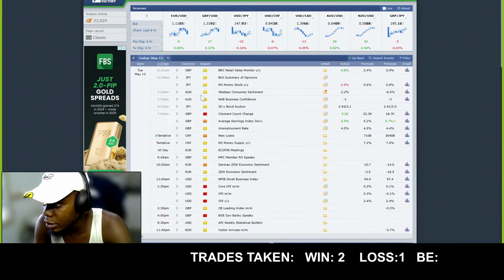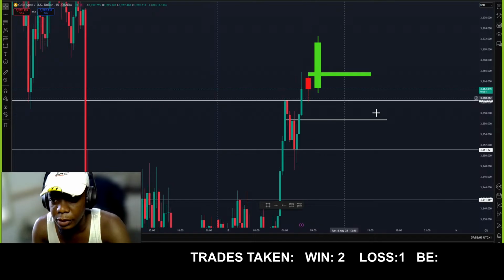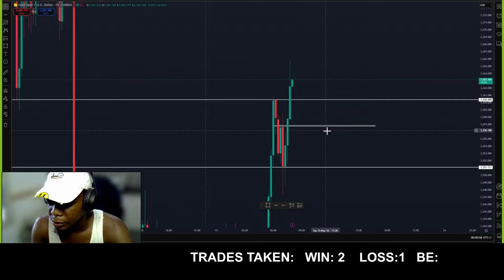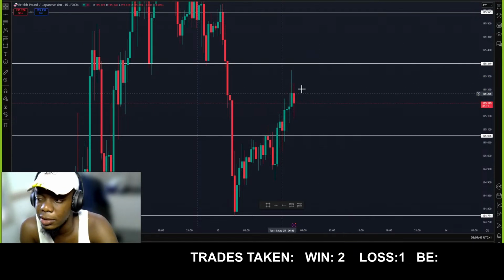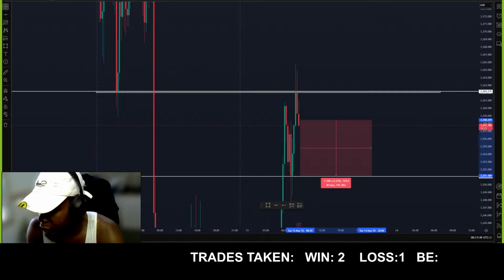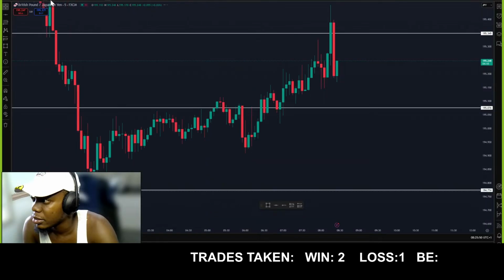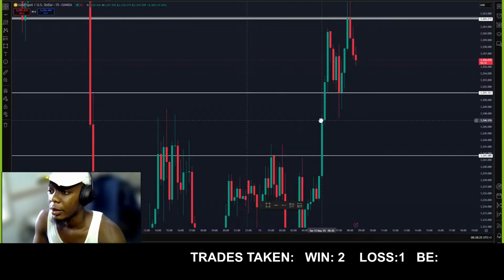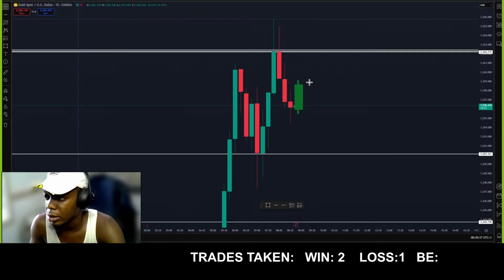LIVE FOREX TRADING LONDON SESSION - 13TH MAY 2025